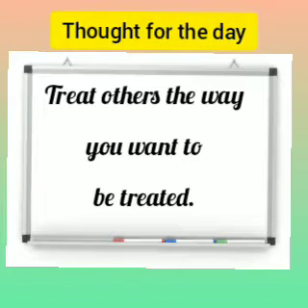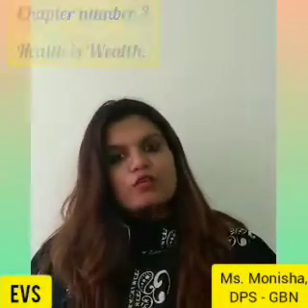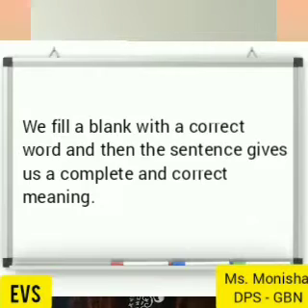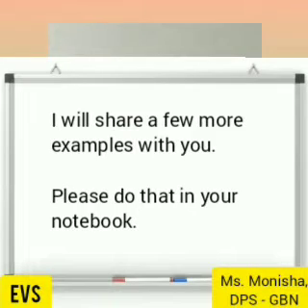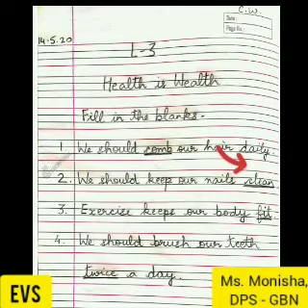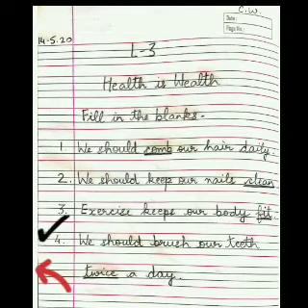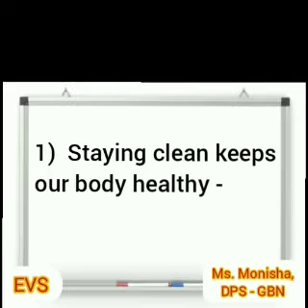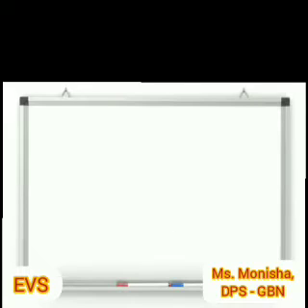Delhi Public School, GBN , Grade 1 EVs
Video from Sakshi